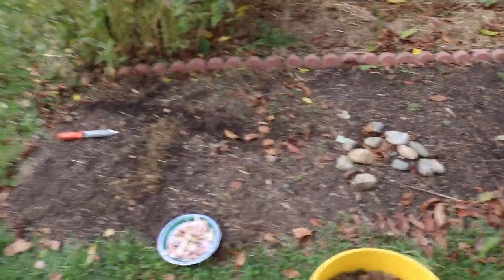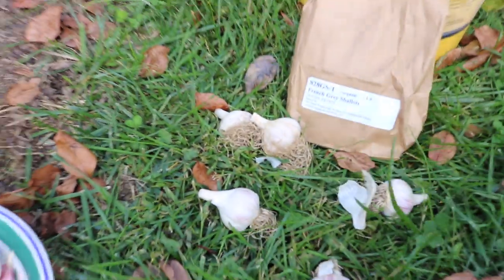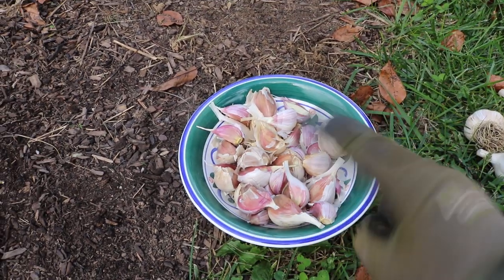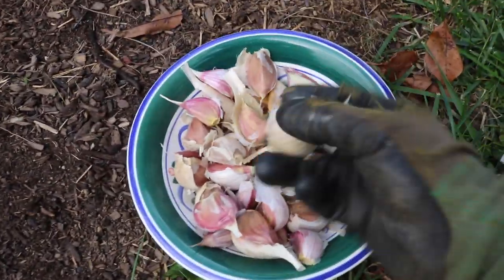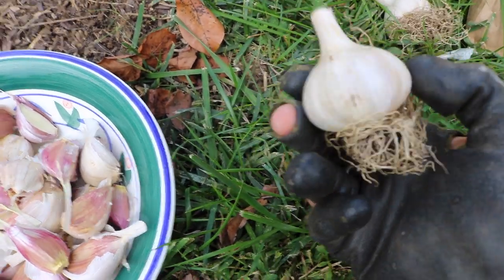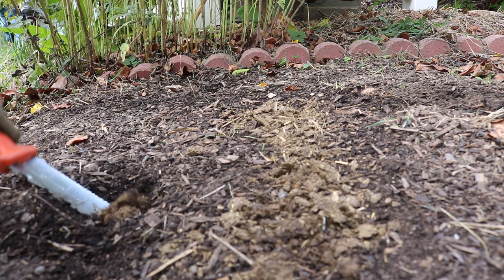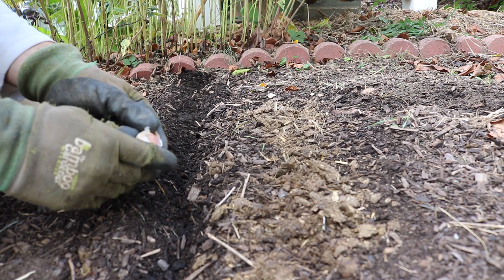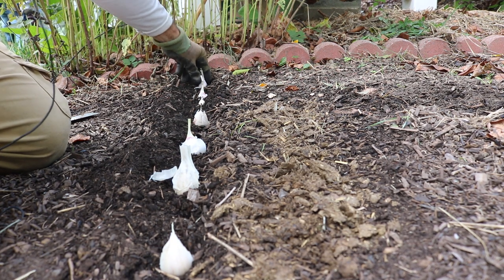How to Plant Garlic for Less Work & Bigger Bulbs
Garlic is a very easy crop to grow when done right. Use the steps in this video to make sure the hardest work is your harvest. Varieties, clove size, fertilization and the right soil are your keys to success. Get planting!